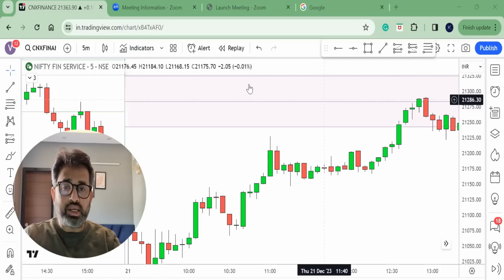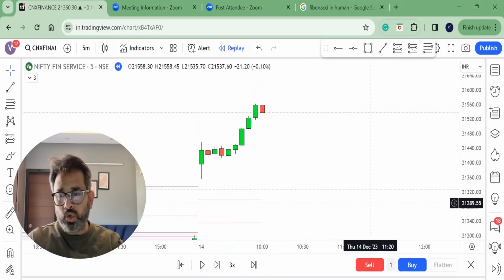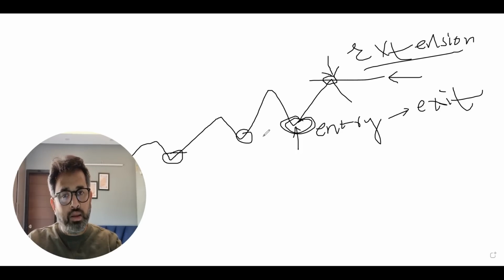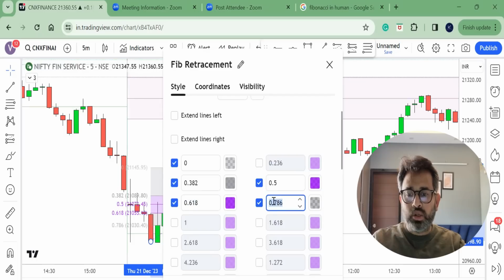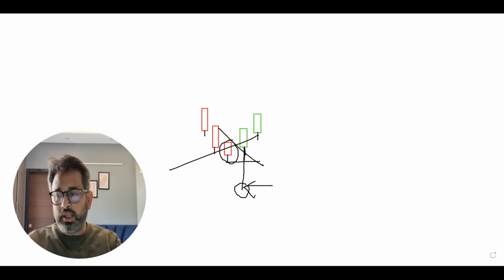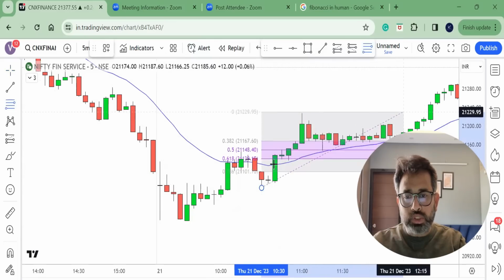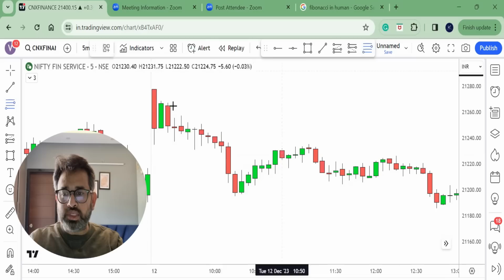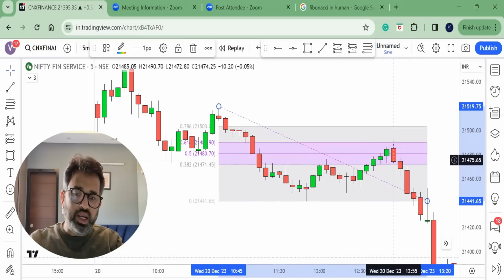Magic of Fibonacci Levels